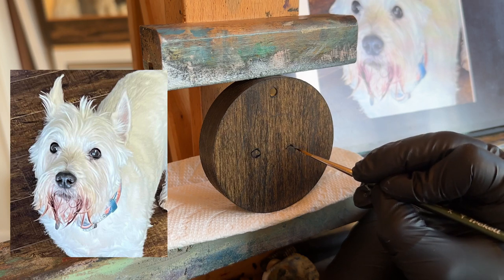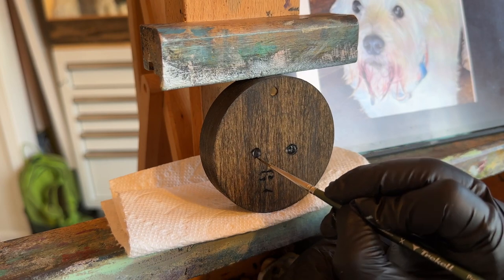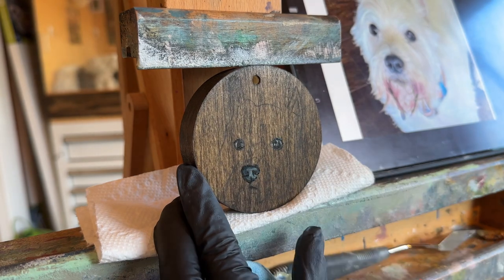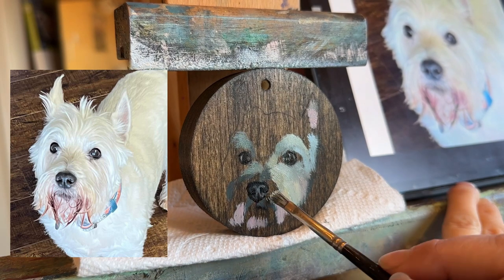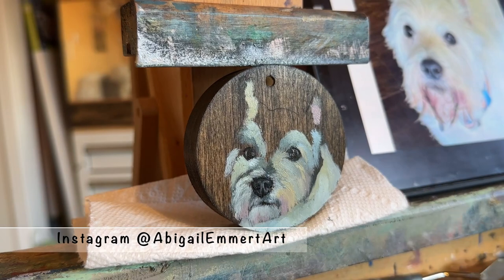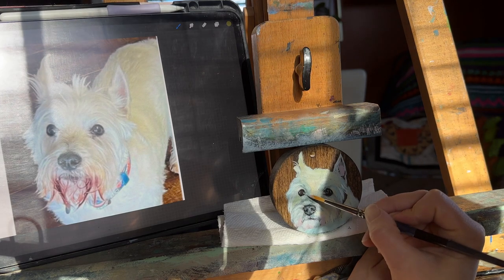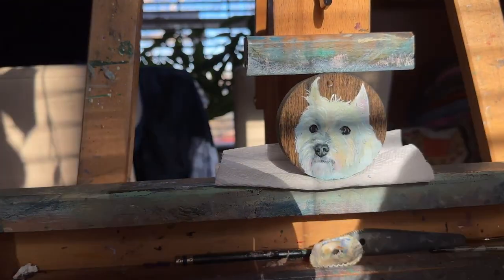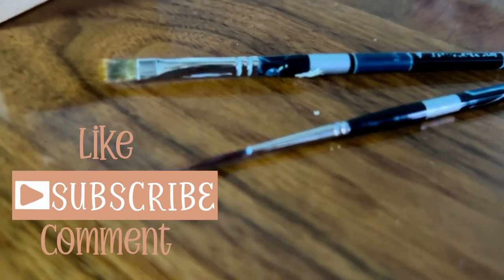Oil Painted Custom Pet Portrait of a West | Paint with me Style | Relaxing Painting Video |Art Vlog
Join me as I oil paint a commissioned oil painting of a west highland terrier on a 3 inch ornament.  This pet portrait painting was a commissioned gift in memory of their beloved westie.

|| Materials ||
3" wood ornament
Oil Paint - from a variety of manufacturers: Gamblin, Michael Harding, Vasari
brushes - variety of brushes from Trekell Art Supplies
Varnish - Gamblin Gamvar, Satin
Metal Stamp supplies - Impress Art